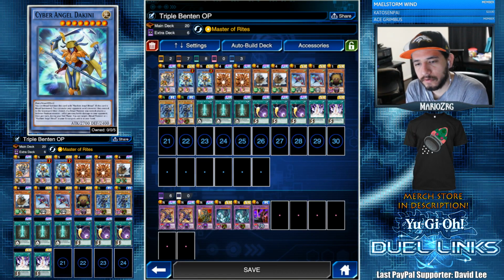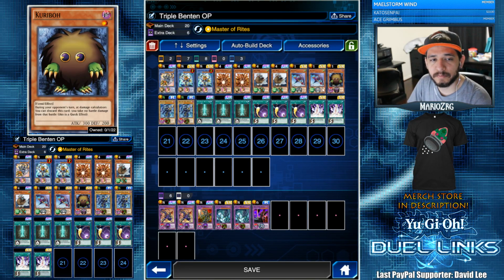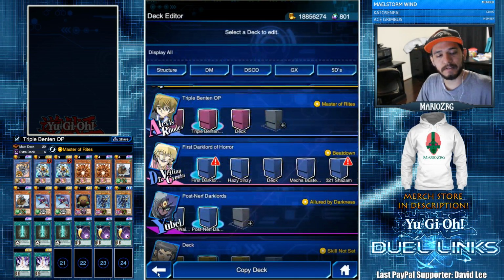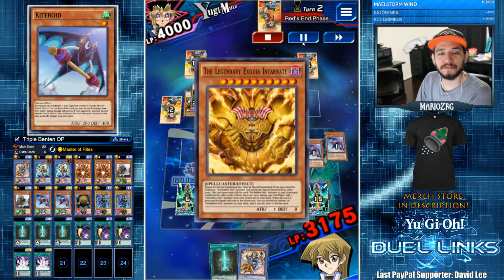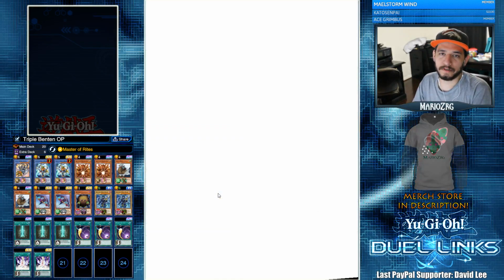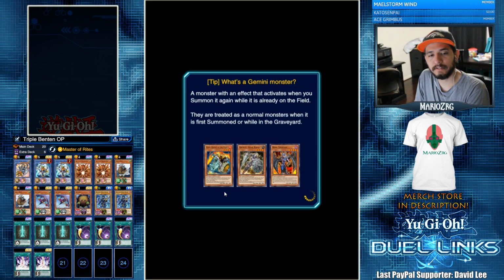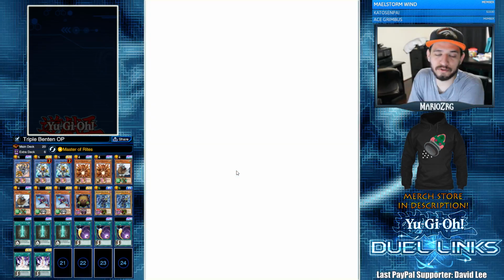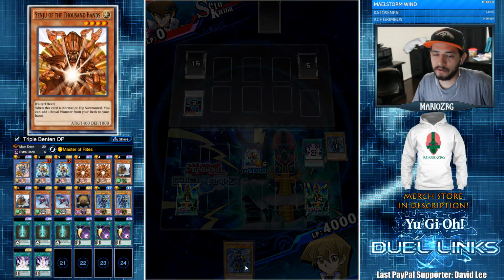Duel Links - Battle Tuned OTK!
Cyber keks